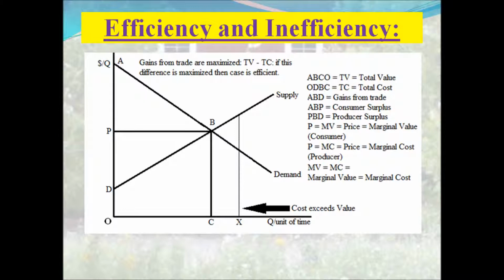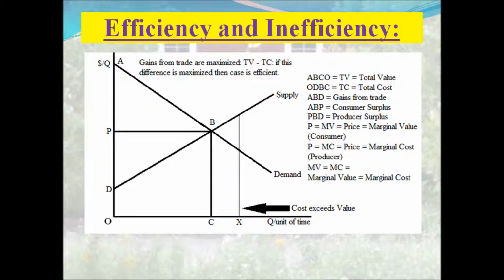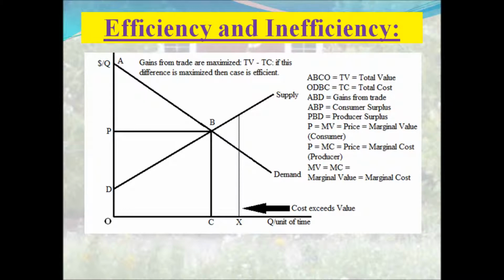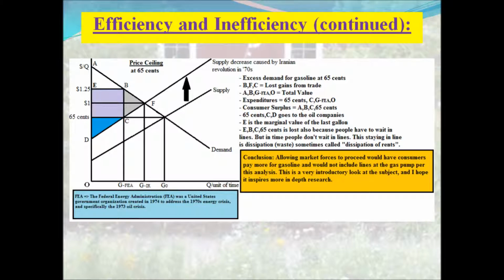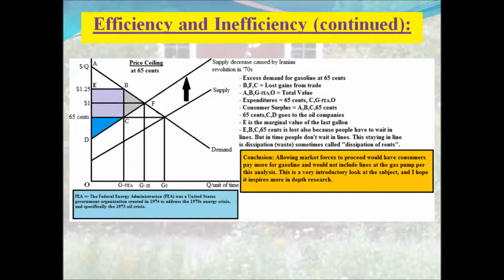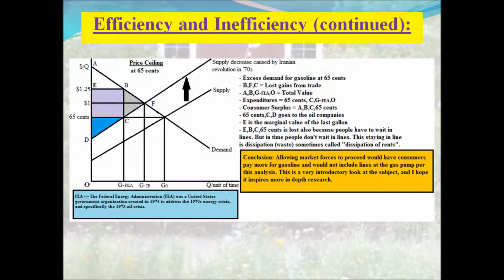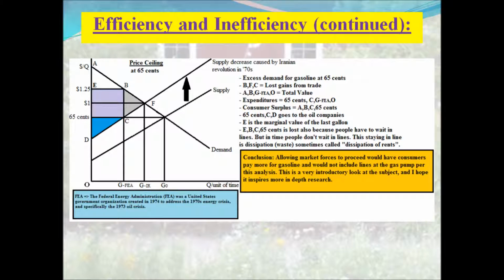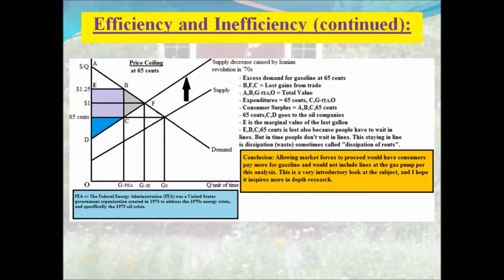Intro to Economic Way of Thinking PART XIV Kitchen Table Monthly